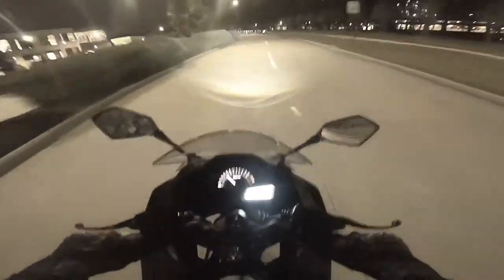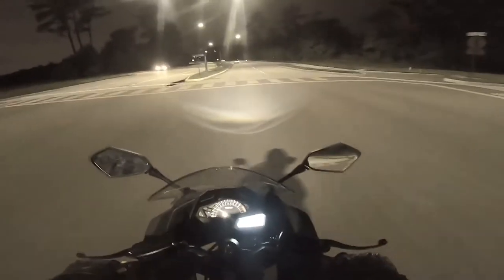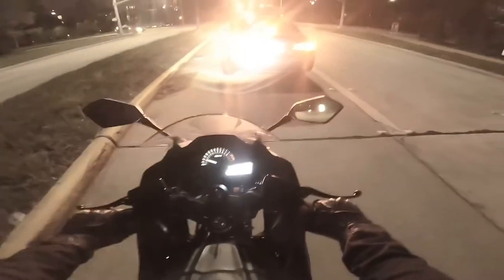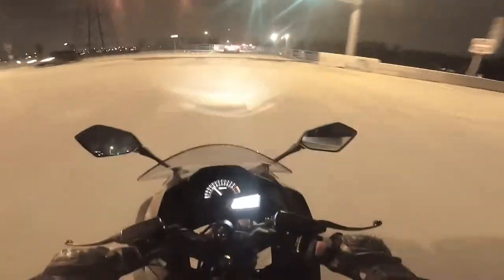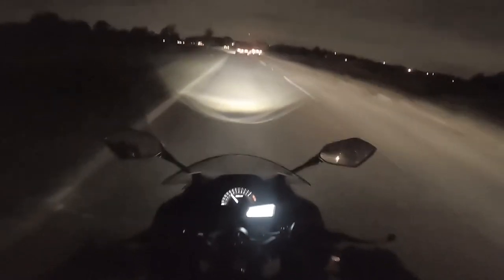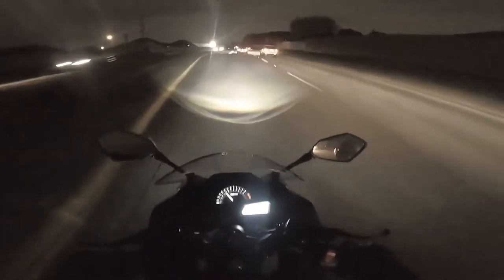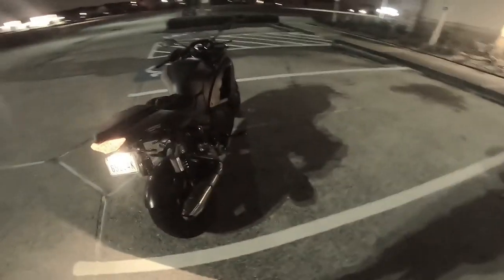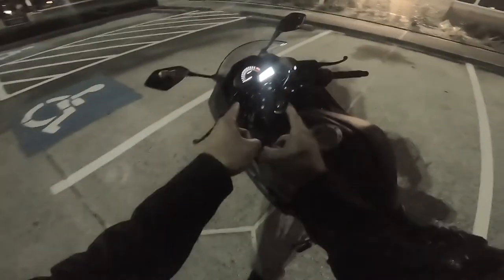Venom X22GT 250cc Automatic Bike Lights Demo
Just an example of how the lights "Look" and "Work" on the Venom X22GT 250cc Automatic Street Bike. I like them and they seem to work really well.

T-Shirts!

KeyTags!

Amazon Shopping Lists

OR Simply watch the ads on videos

Amazon Shopping Lists